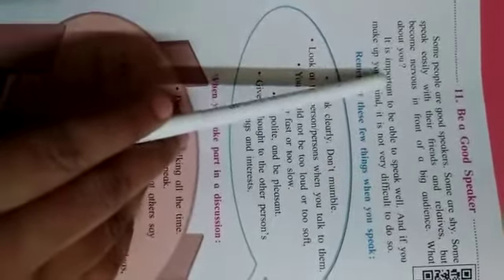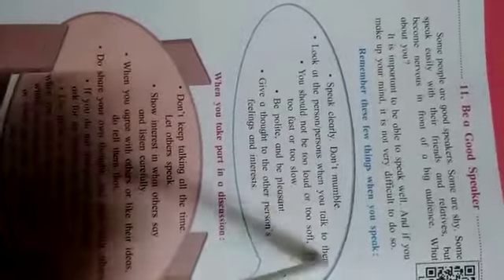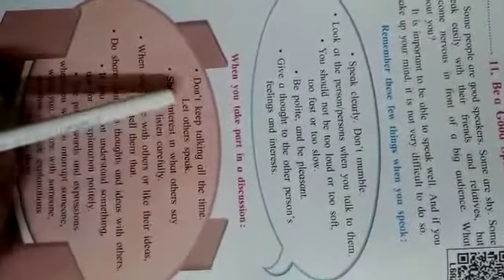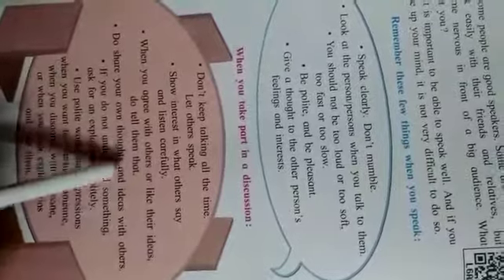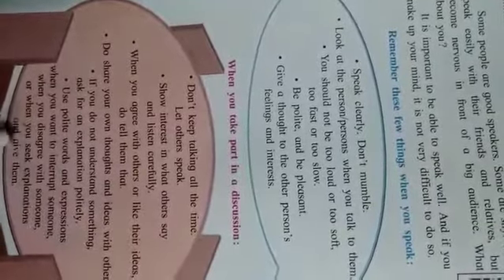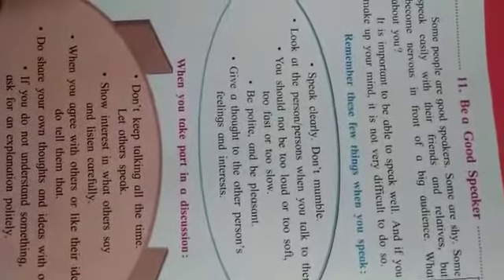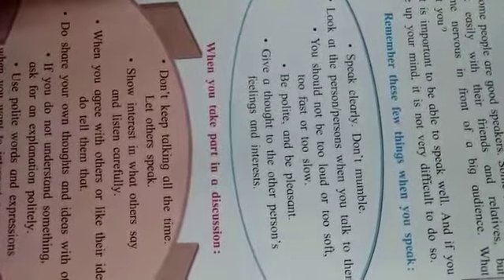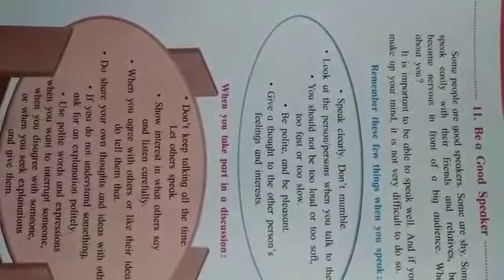| Class 5 | Subject - English | Lesson - 11 | Gurukul Sampada School Kolhar |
Description:
Chapter - Be a Good Speaker
Reading the chapter
Explaination
Summary
New words
Solving exercise in Workbook